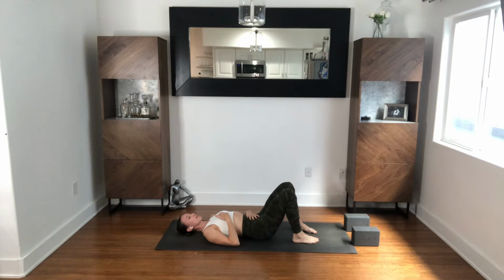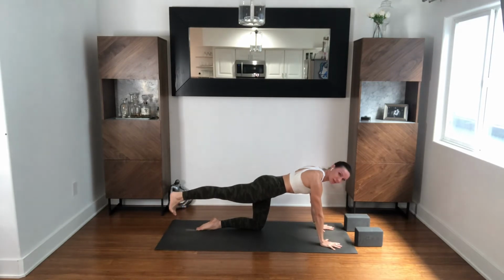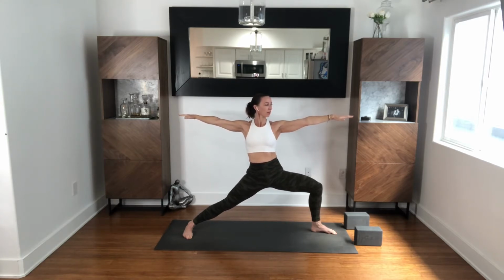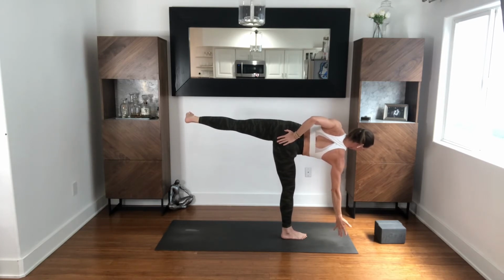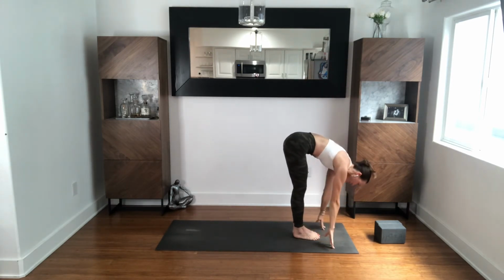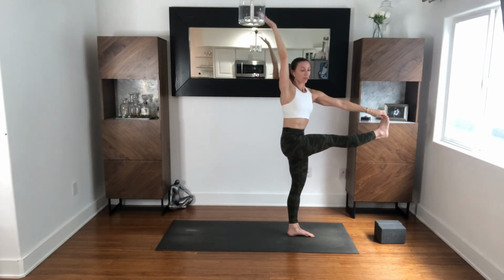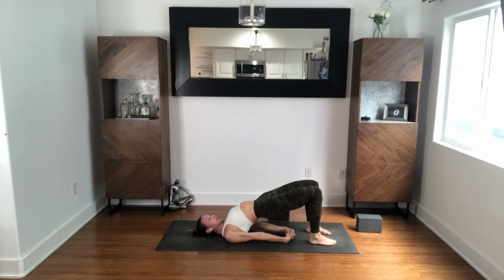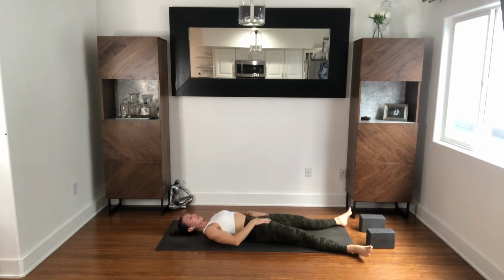YOGA: Flying Pigeon Flow L2/3